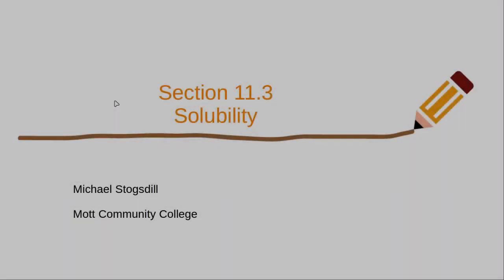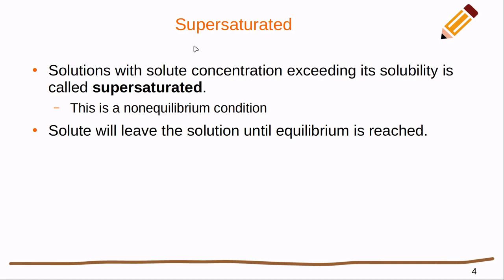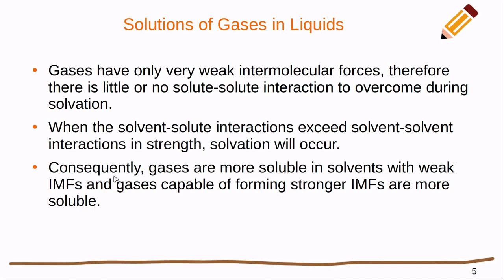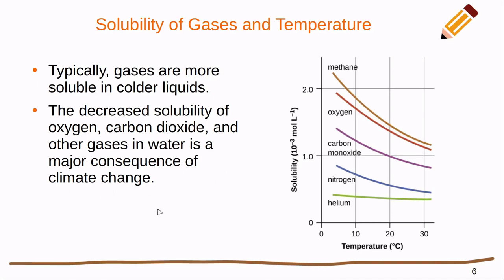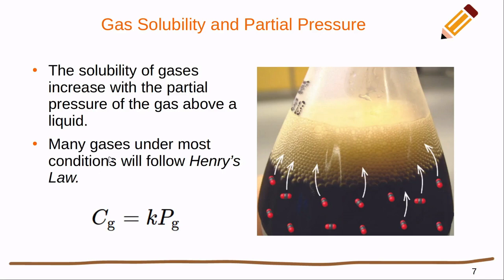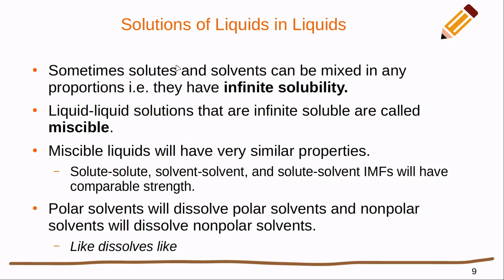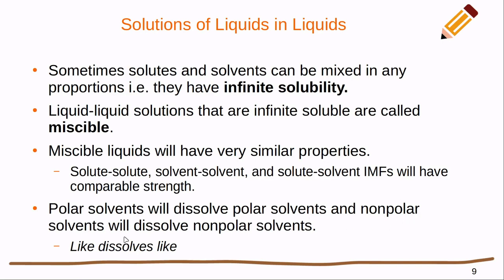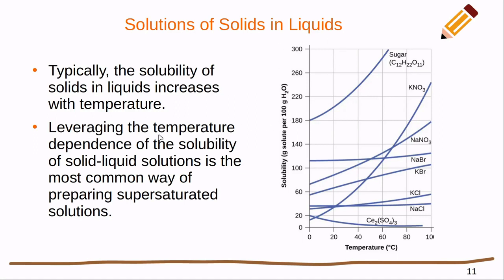OpenStax Chemistry 2e Chapter 11 Section 3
This video will review OpenStax Chemistry 2e Chapter 11 Section 3 - Solubility